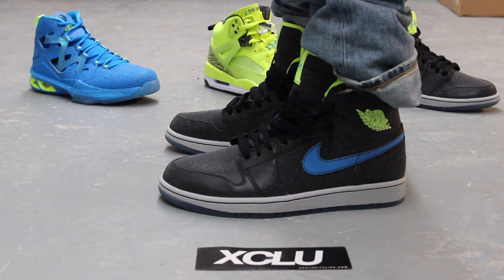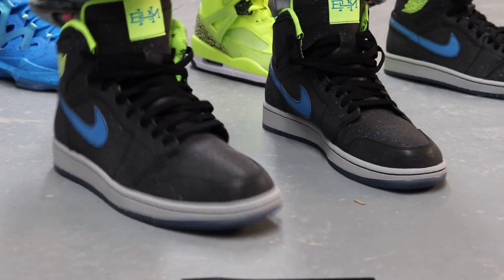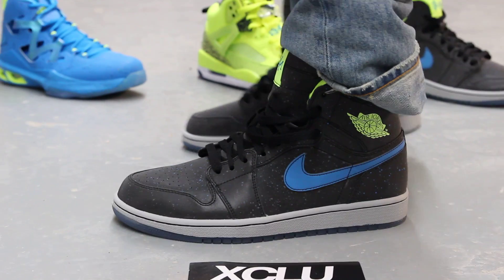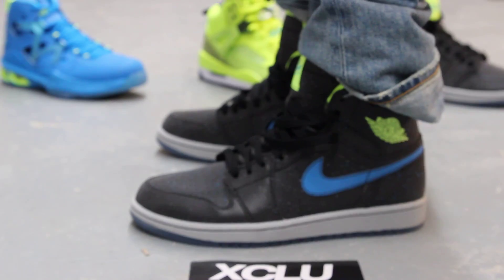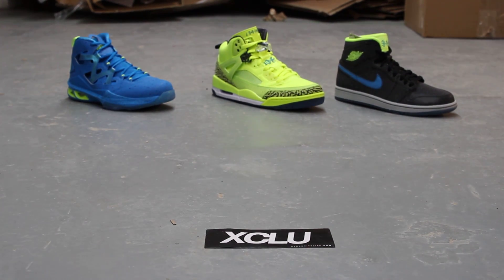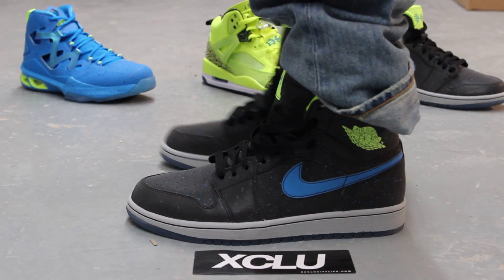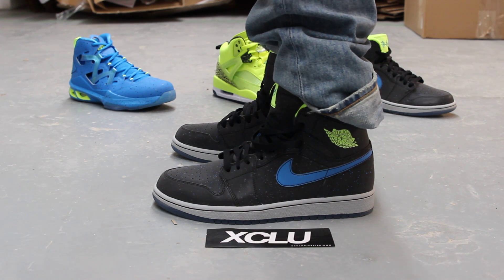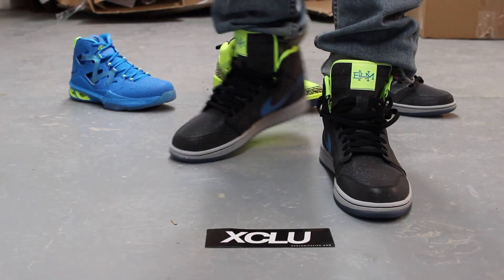Jordan 1 "BHM" - On Feet Edition @ XCLU